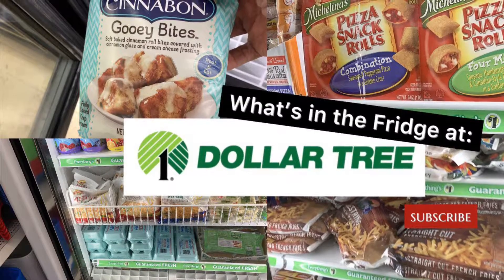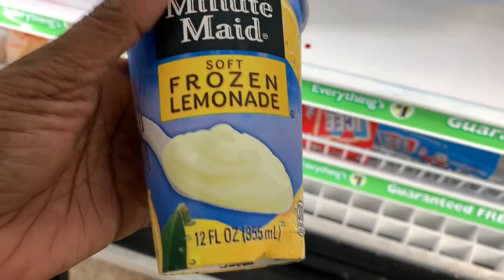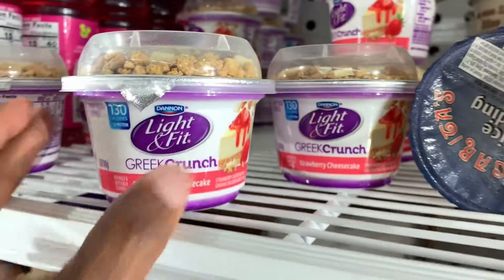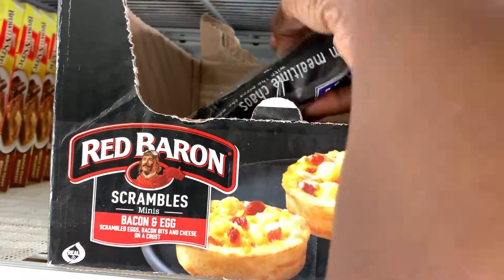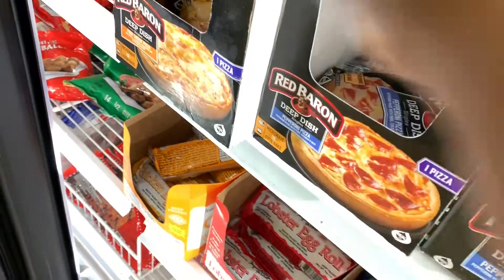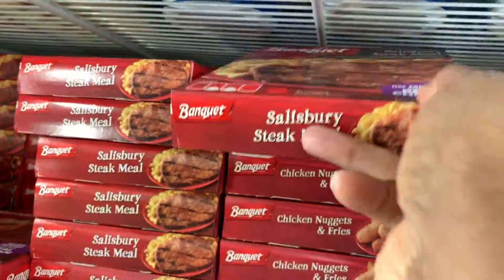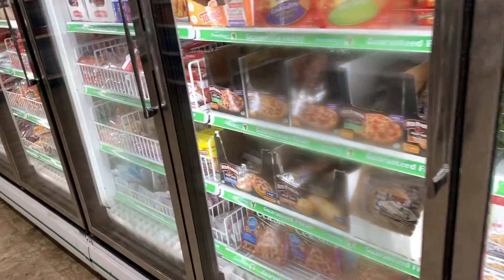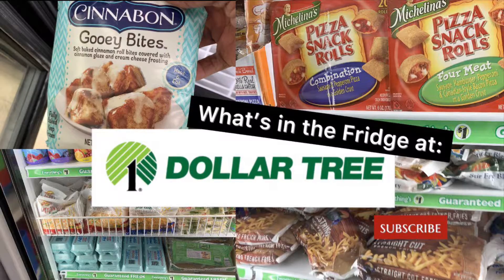Dollar Tree has a Fridge full of Groceries, so let's see....What’s in the Fridge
Thought i would take sometime and check out the fridge at the Dollar Tree,, come shop with me
and see if we can find some items, we need at a great price ($1).